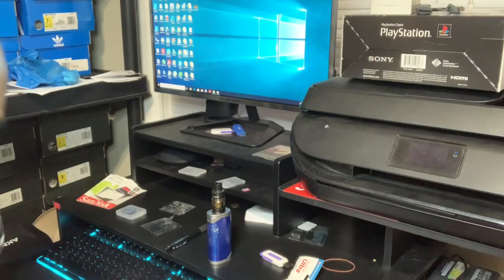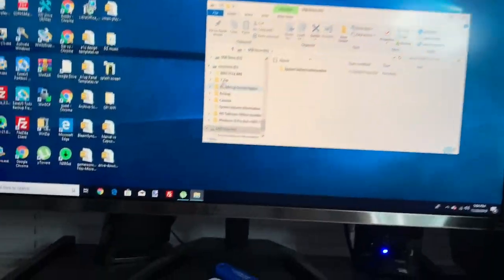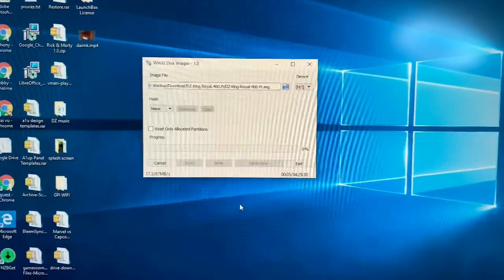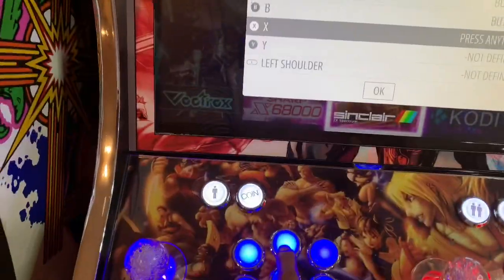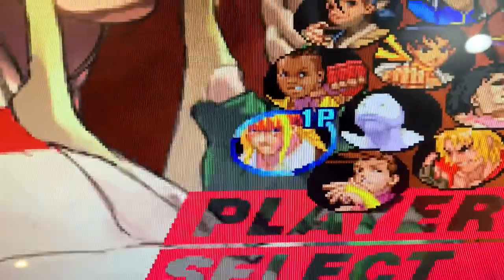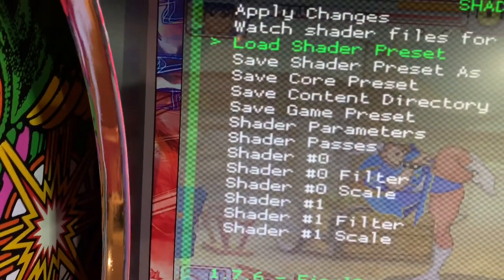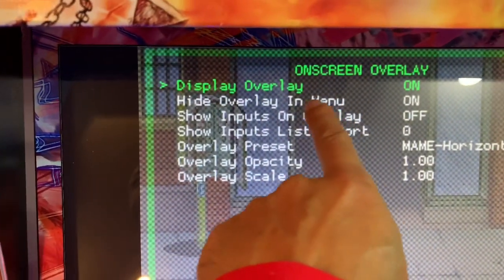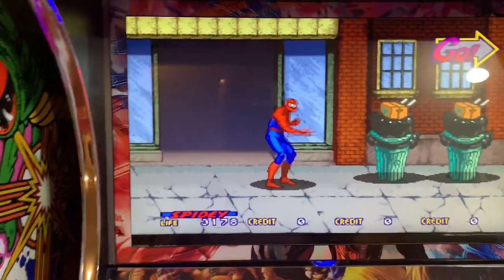How to write an image for your pi the easy way and guide on retroarch for screen resolution/shaders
Tutorial for noob

Here’s all link you’ll need

USB 3.0 SD Card Reader, Rocketek 2 Slots Memory Card Reader with a Build-in Micro SD Card Cap for SDXC/SDHC/UHS-I SD Cards, TF/Micro SD Cards Reader - Take It as a USB 3.0 Flash Drive